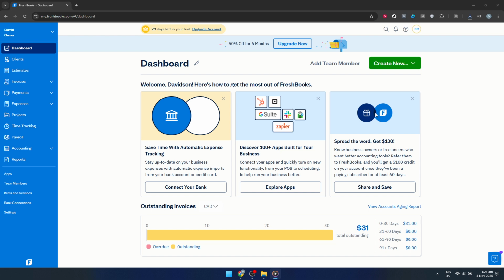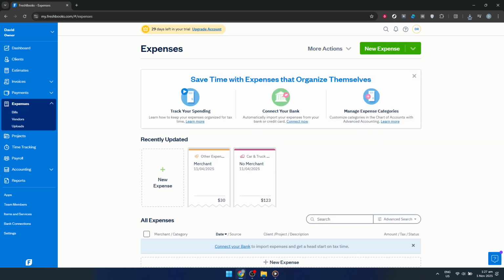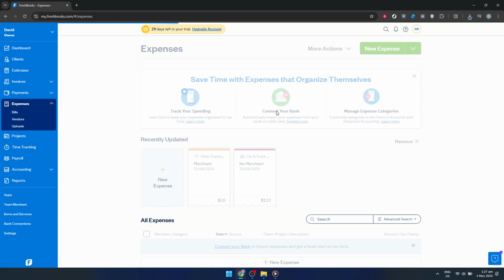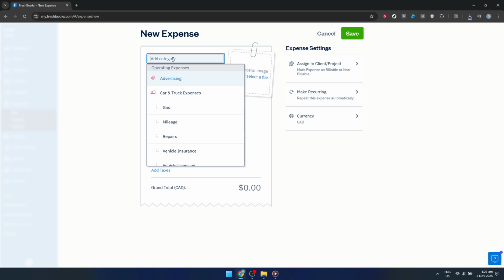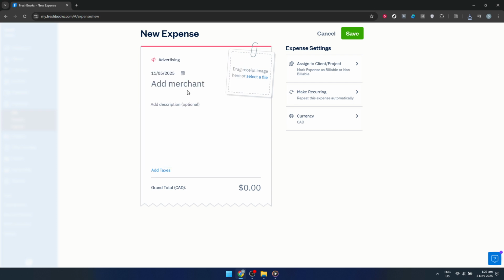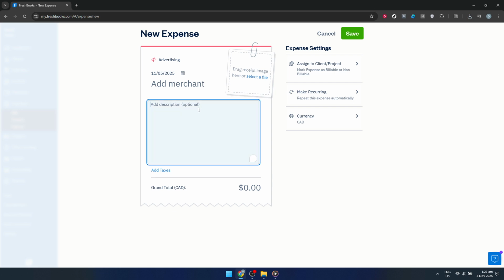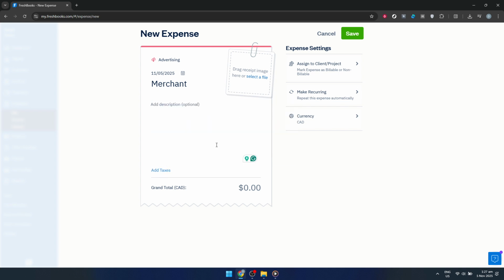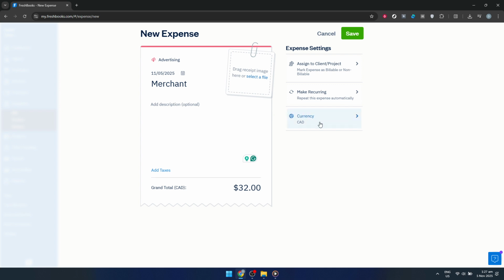How To Track Expenses In Freshbooks [2025 Guide]